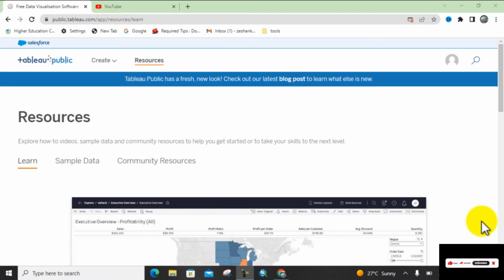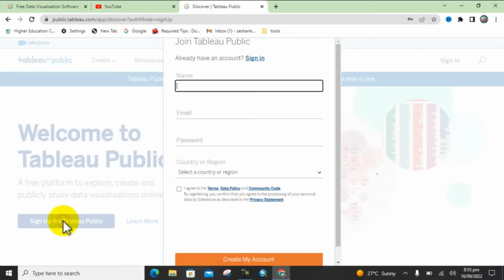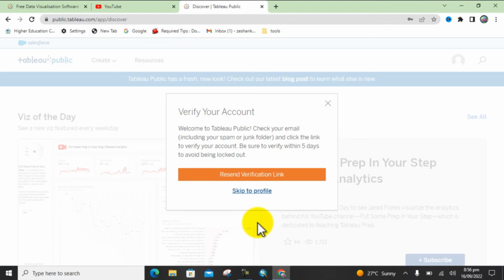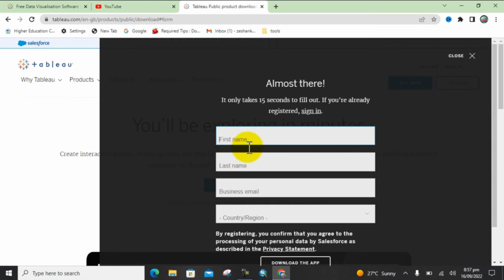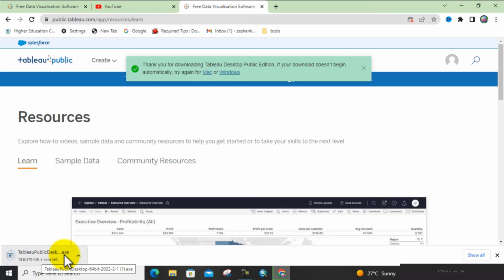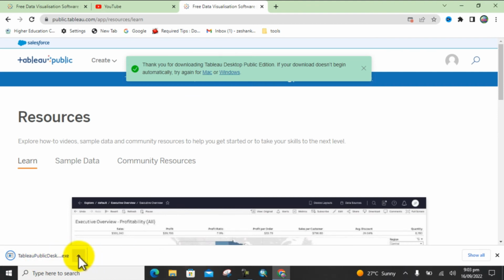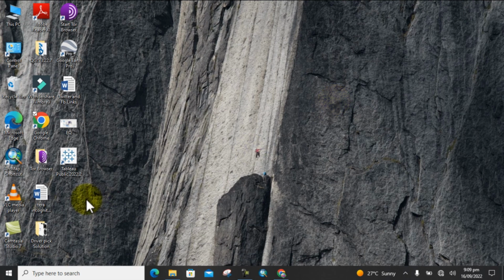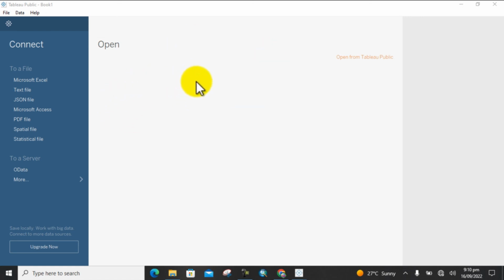How to Download and Install Tableau Software For Free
In Today Lecture you will Learn that  how to download and install Tableau on Windows 10. Tableau is a Business Intelligence Tool owned by Tableau Software. Products include Tableau Desktop, Tableau Server,